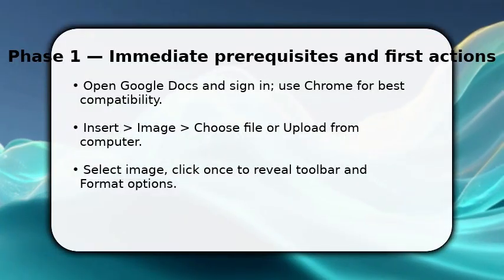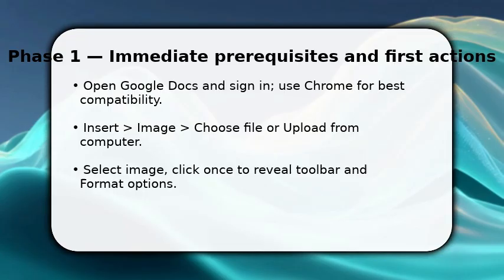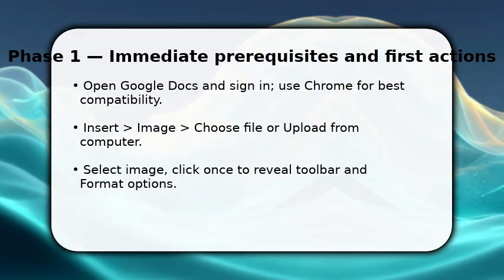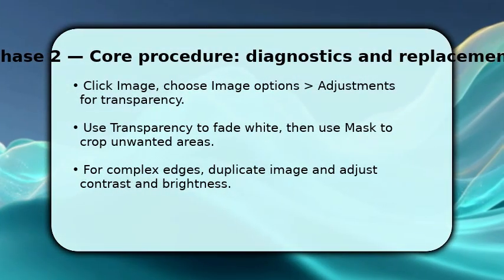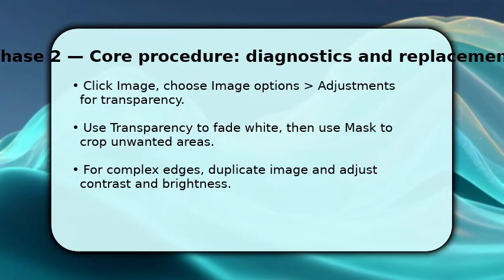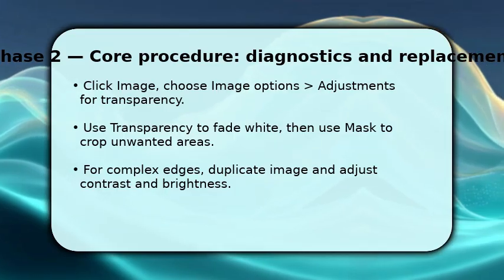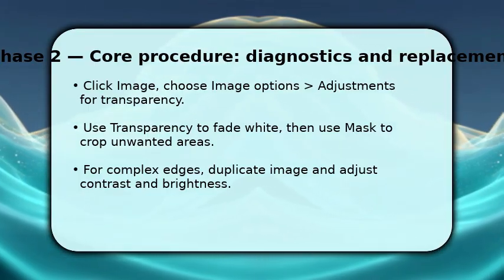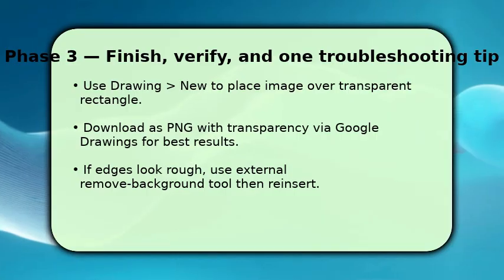How to Remove White Background in Google Docs (easy Method)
How to Remove White Background in Google Docs (easy Method) | 🔒 Surfshark VPN Deal — Stay private and secure. $1.99/mo + 3 Months Free ▸

Discover the simple steps to remove a white background in Google Docs. This quick tutorial guides you through using built-in tools and keyboard shortcuts for an effortless editing experience.

remove white background, Google Docs edit, background removal guide, keyboard shortcuts in Google Docs, white space elimination tutorial